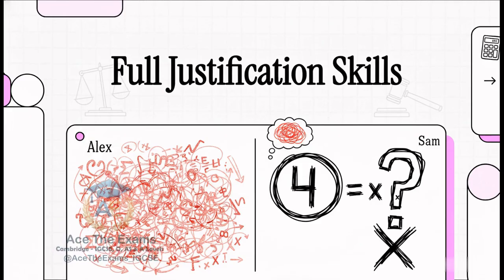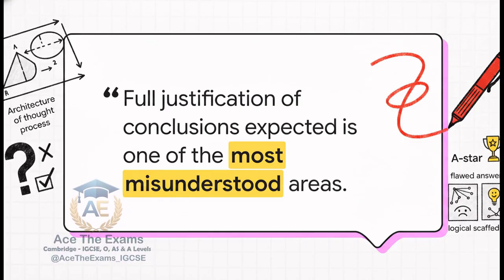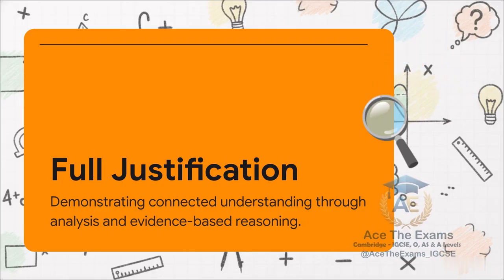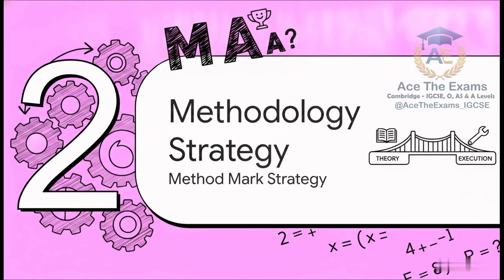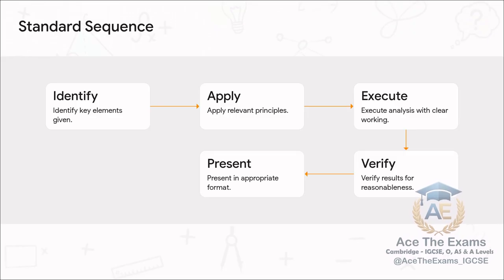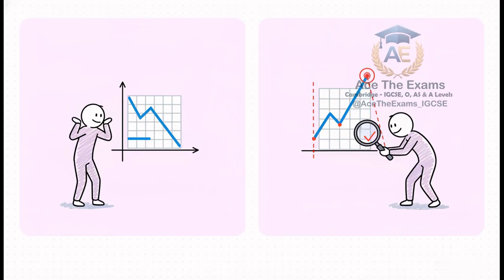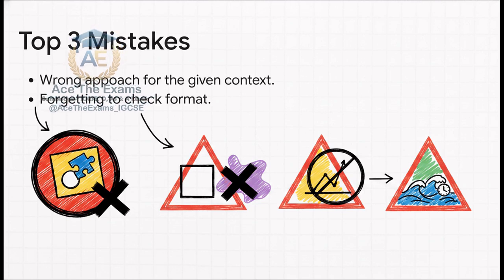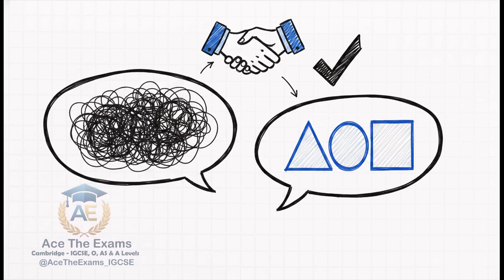Full Justification Required - IGCSE Additional Mathematics 0606